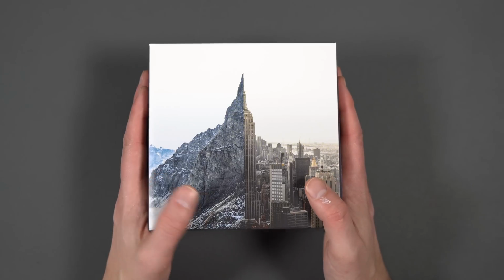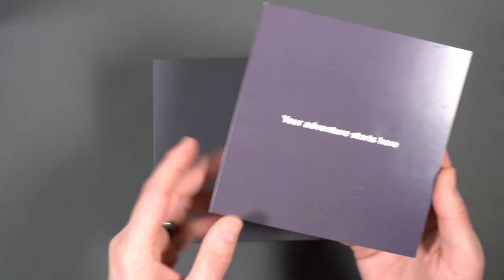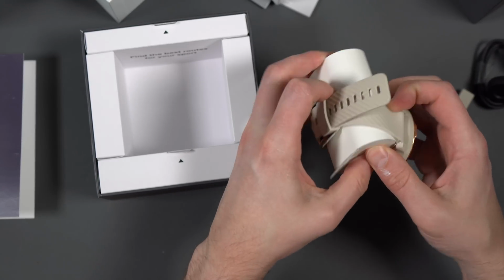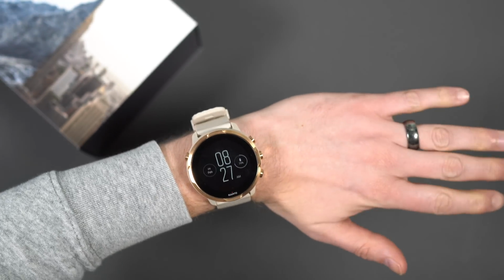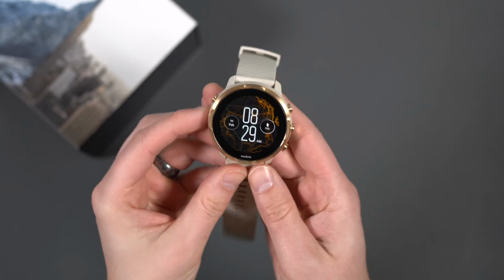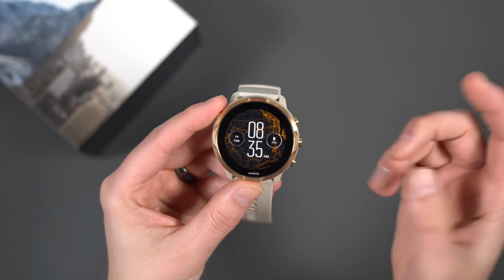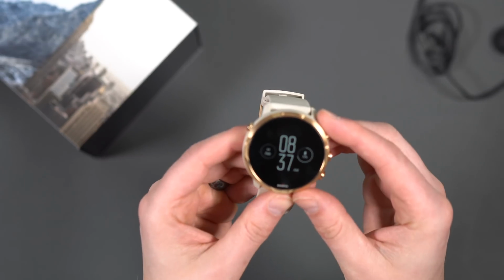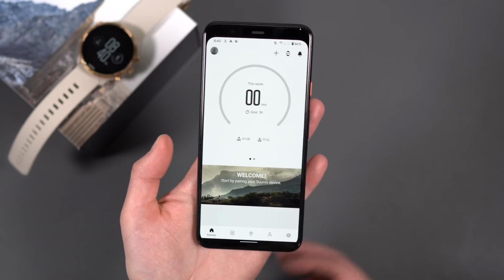Suunto 7 Unboxing and Tour!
UPDATE: Yep, this is indeed a special reviewer/tester unit. No Jaybird buds or compass with retail packaging. Apologies for the confusion.

Suunto released its first Wear OS watch this year as the Suunto 7. It's an interesting move from a company who makes some of the most high-end, serious fitness and sport watches on the planet. Wear OS is filled with limitations that might be difficult to overcome.

The Suunto 7 is in house now, though, and we are ready to put some sweat on it. At $499,  this is not an inexpensive watch, so we'll do our best to test it and give you thoughts on whether or not you should consider it.

Let's unbox the Suunto 7 before we get to that review.